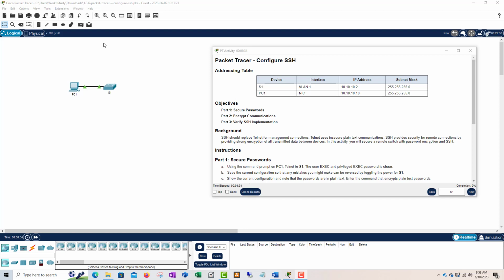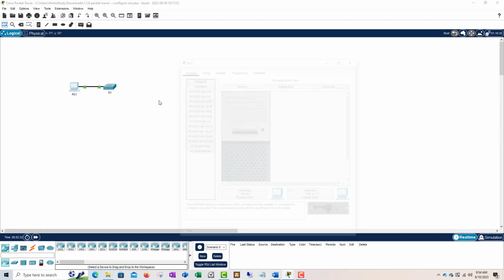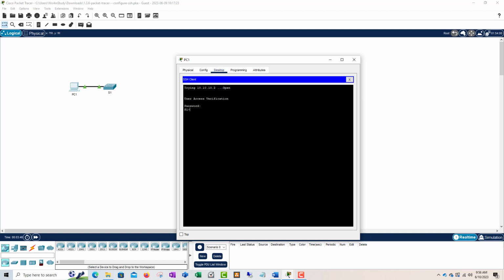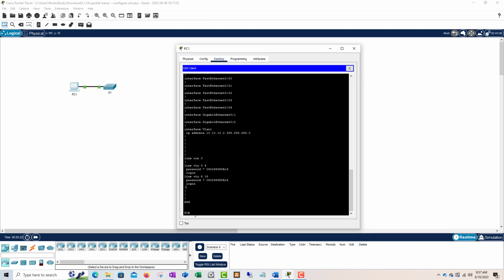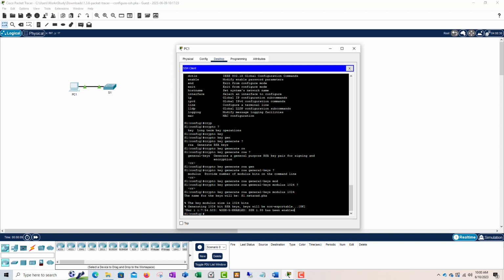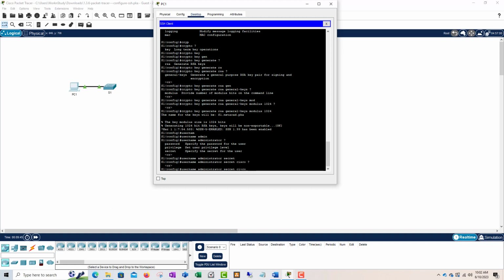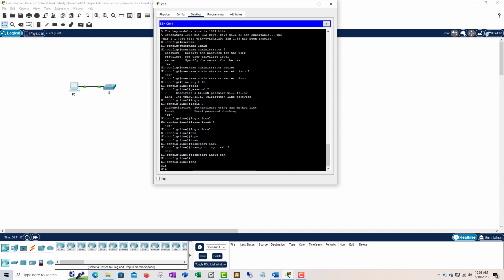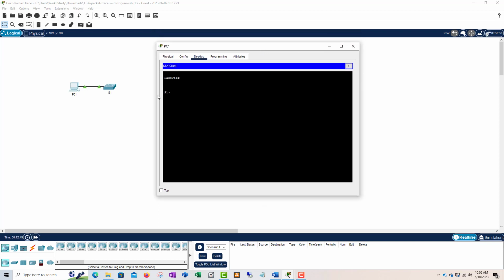Lab 1.3.6 - Configure SSH